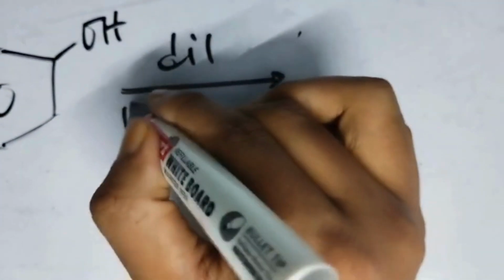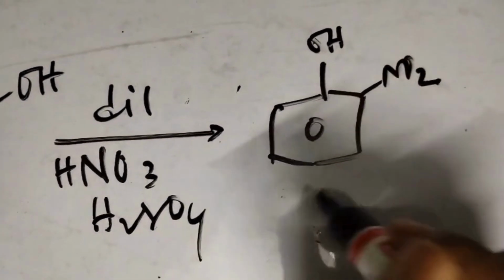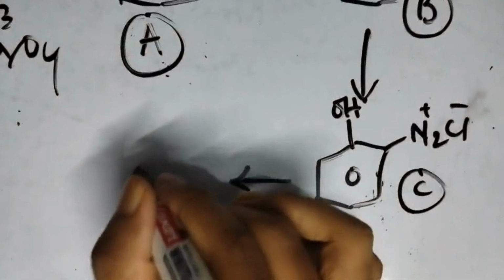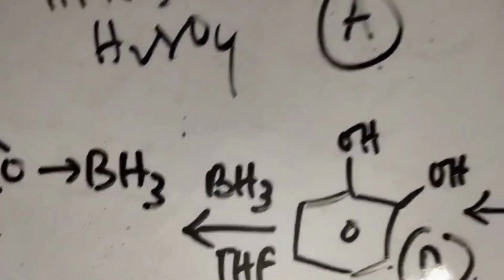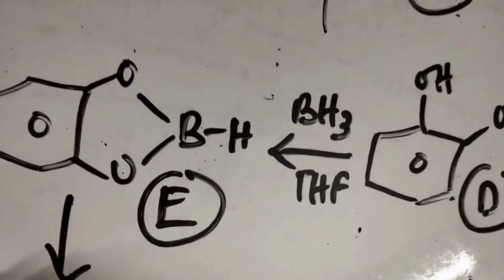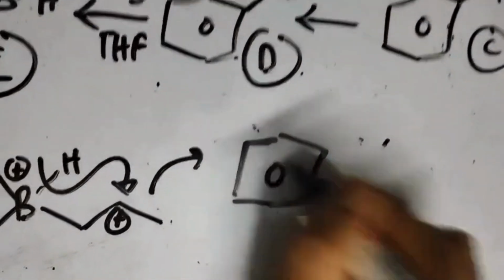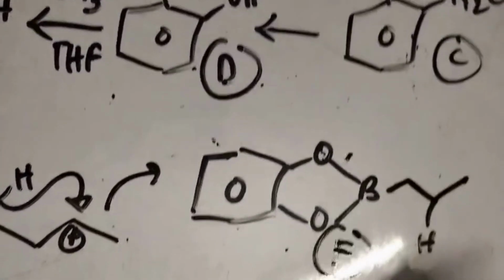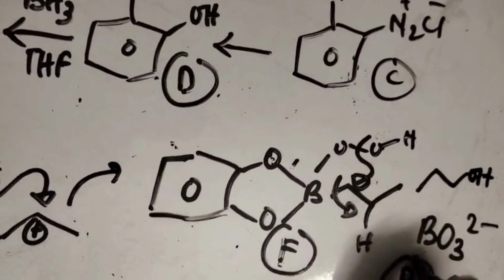This paragraph is highly probable to come up in JEE Advance 2025 | Mastering Hydroboration oxidation